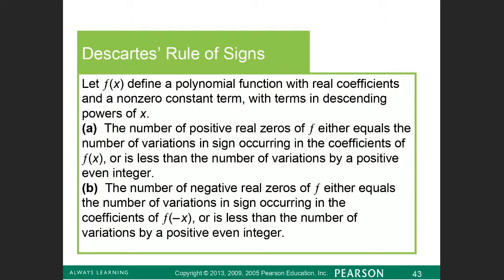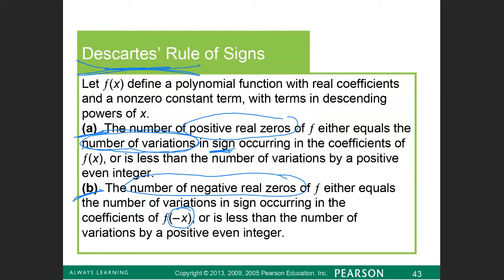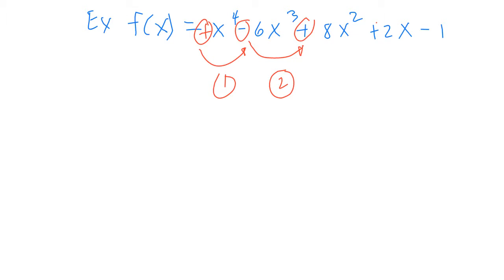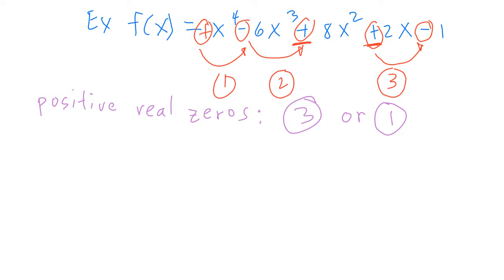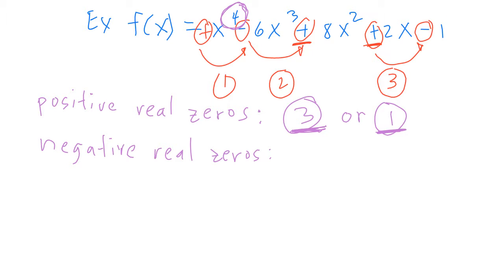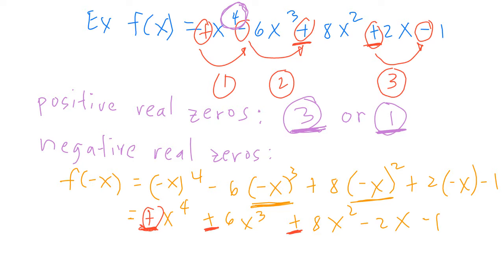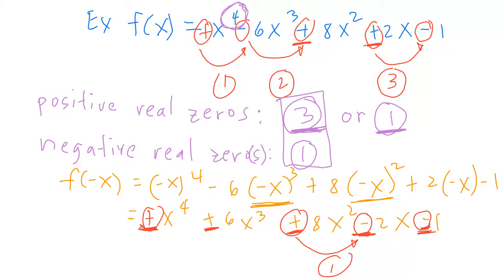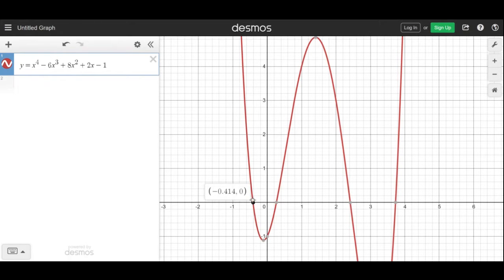Descartes' Rule of Signs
Finding zeros using Descartes' Rule of Signs.